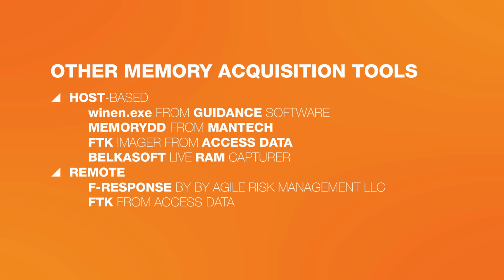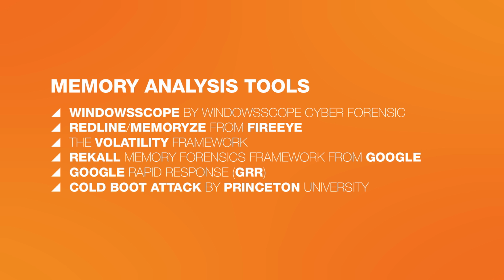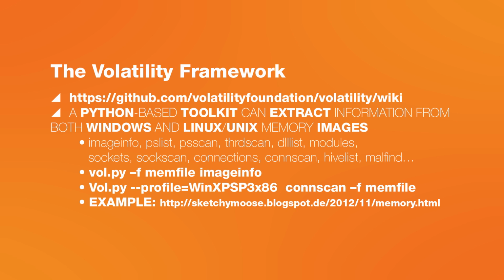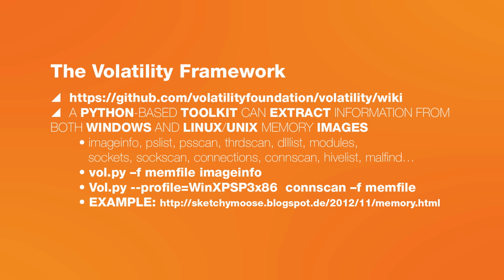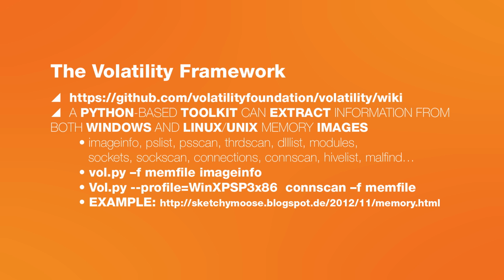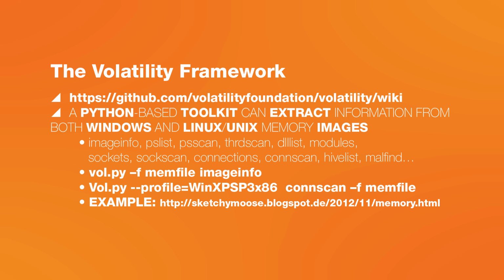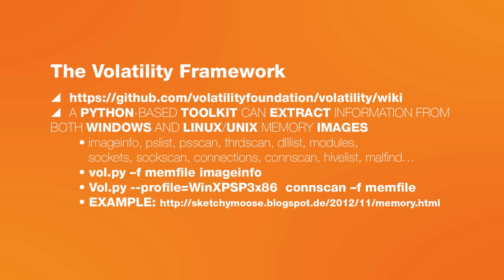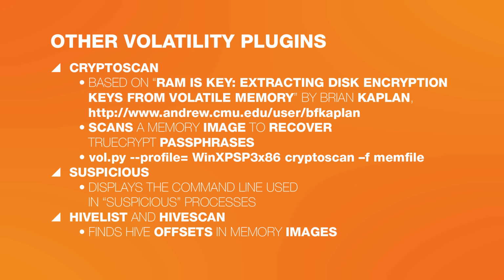05 Unit V2 - Windows memory Acquisition and Analysis_V2.mp4